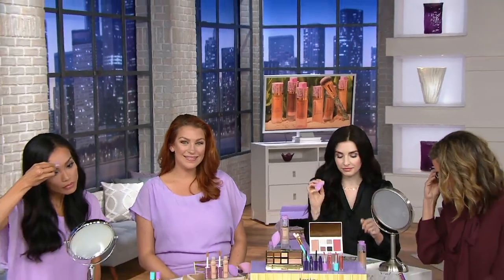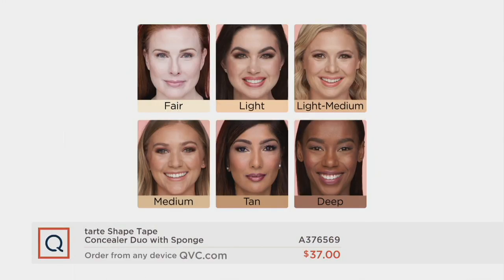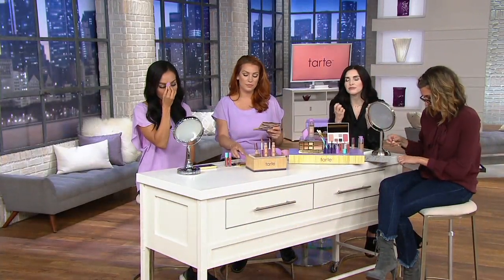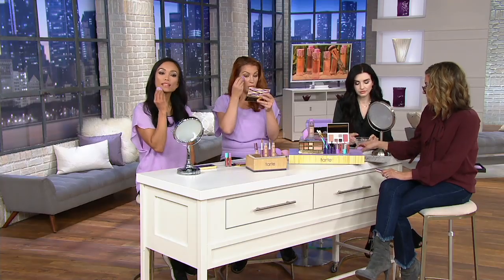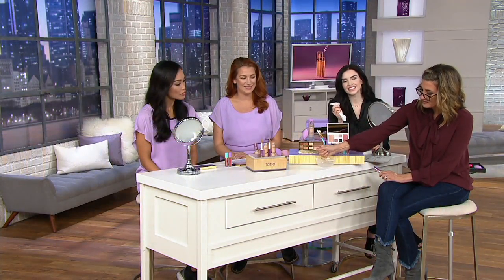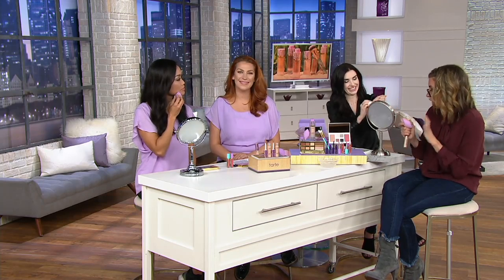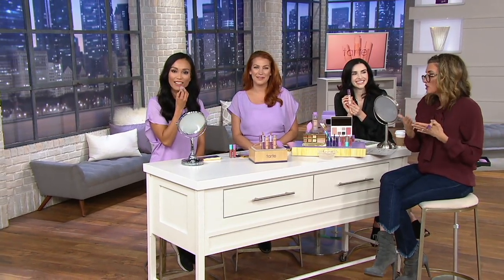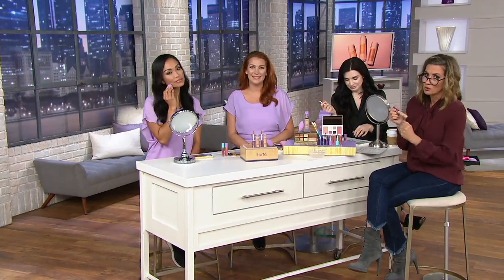tarte Shape Tape Concealer Duo with Sponge on QVC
tarte Shape Tape Concealer Duo with Sponge